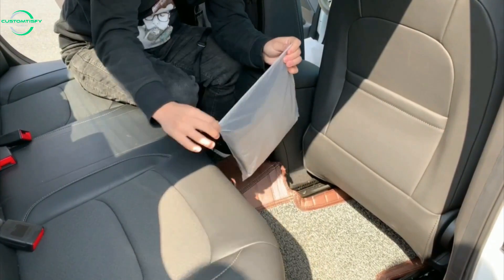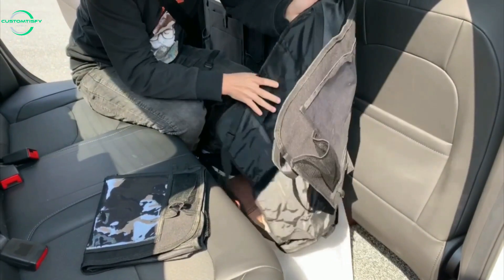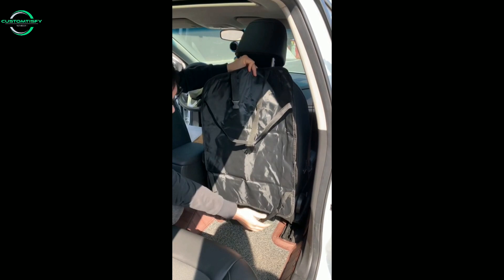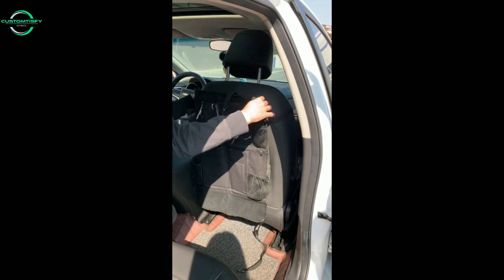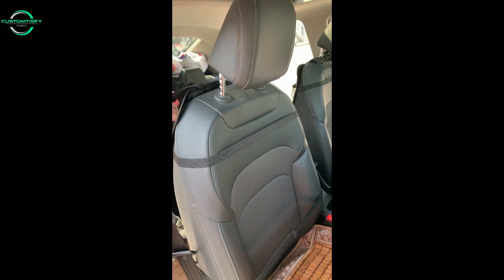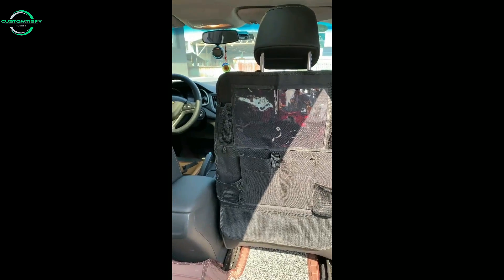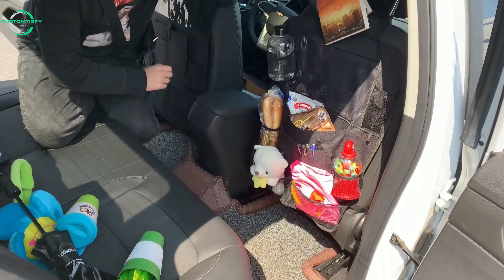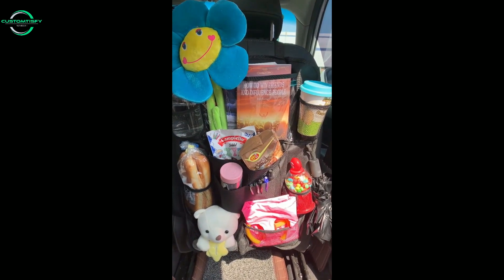UP TO 50% OFF For Customnizer™ Multifunctional Back Seat Car Organizer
FREE SHIPPING, UP TO 50% OFF ONLY TODAY FOR CUSTOMNIZER™ MULTIFUNCTIONAL BACK SEAT CAR ORGANIZER. HURRY UP, QUANTITY IS LIMITED
The Top Advantages of Using a Customnizer™ Backseat Car Organizer

This kind of merchandise is a wise investment. You'll find it more valuable than you think. Some of the most common advantages are assisting you in keeping your automobile tidy and clean.

A kick mat and a hanging vehicle organizer will keep your child's feet from scuffing up the seats. In addition, organizers can assist you in keeping your vehicle clean and free of muddy, damp footprints.

✅ 1. More Space: Making it easier to travel with young children and newborns. The most incredible car organizers keep the interior of your vehicle clean and tidy. As a result, passengers do not have to shove stuff off the seat or the floor to ride comfortably.

✅ 2. Maintain Your Safety. If your vehicle is disorganized and cluttered, it might pose a safety issue. Items flying around the inner cabin can be harmful if you hit the brakes hard or turn rapidly to avoid an impediment. Instead, keep them in an over-the-seat organizer.

✅ 3. Stay Away From Distractions: When goods are correctly stored, passengers may find them quickly and easily without bothering you for help finding a bottle of water, tissues, or other interests.

✅ 4. Reducing Clutter Caused By A Lack Of Storage: This is especially crucial if you have children. If their toys, stuffed animals, and other materials are left unsupervised in the rear seat, they can quickly become out of control.

✅ 5. Avoid Spillage: Many back seat organizers have a compartment for storing a water bottle, sippy cup, or other liquids. This gives passengers a place to put their drinks without having to set them precariously between their legs or next to them on the seat.

✅ 6. Simple access: A back-of-the-car seat organizer is ideal for storing small and large items in one convenient location rather than in a container in your vehicle's trunk or cargo area.

✅ 6. Locate Items Quickly: The finest back seat organizer has everything you need in one place. You no longer have to dig through your car for your ice scraper or extra cash because they're all in one place.

✅ 7. Keep Small Children Calm: Toddlers can be finicky, and one way to help them relax is to keep all of their toys, including a tablet, in a back seat organizer for kids.